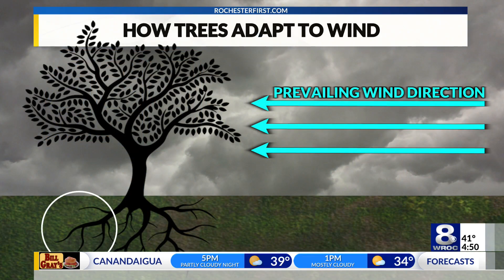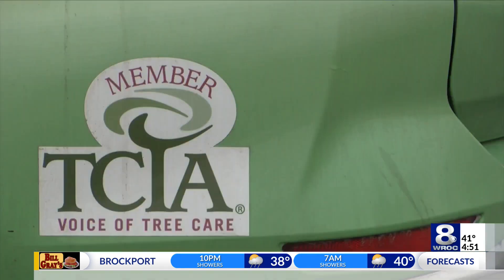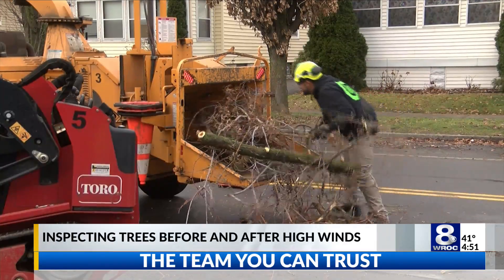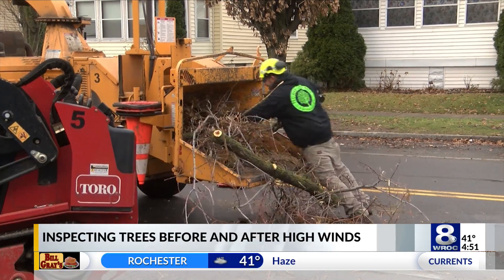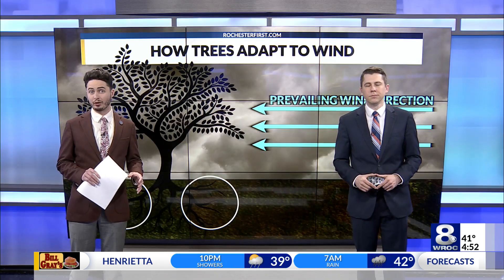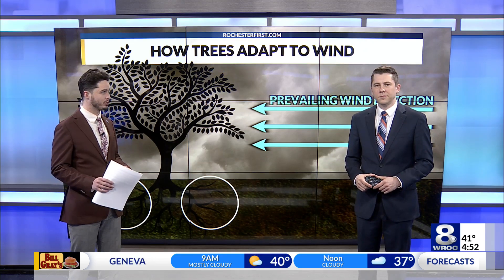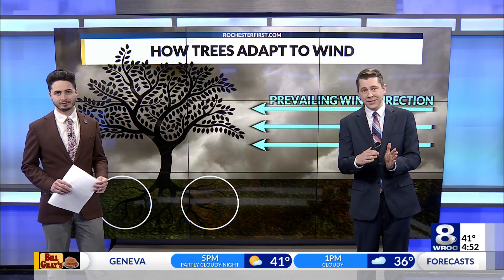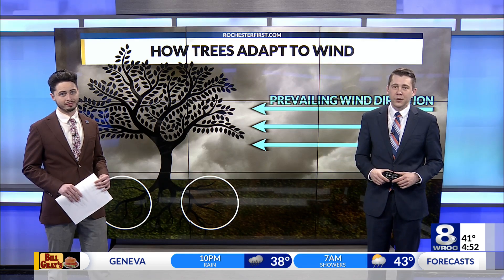Evaluating your trees before and after high winds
With multiple recent high wind events across Western New York, and more downed trees than one could count, remaining vigilant about the trees on your property is as important as ever.